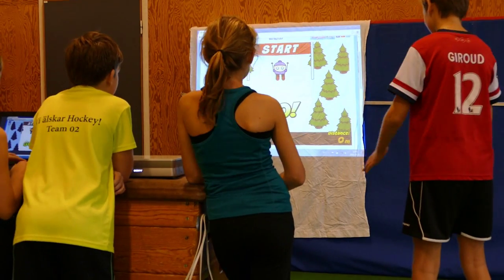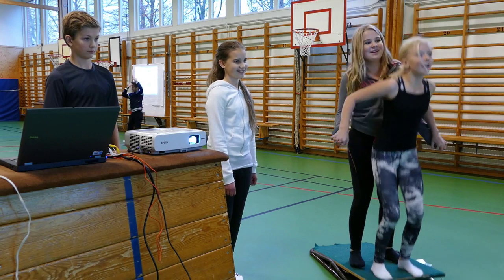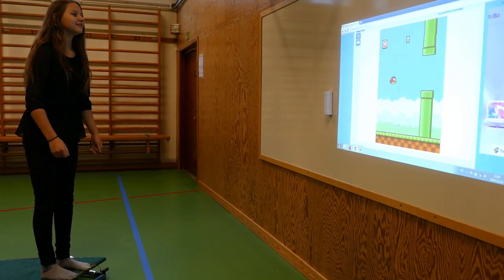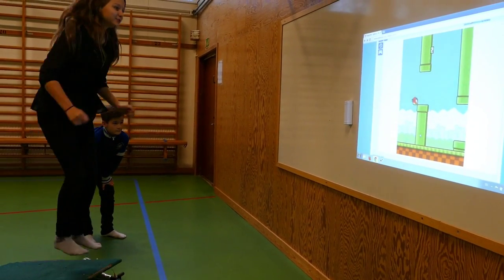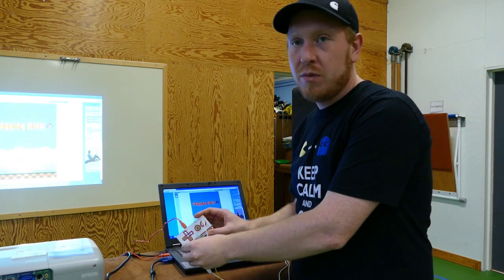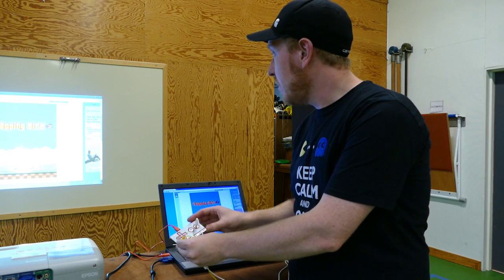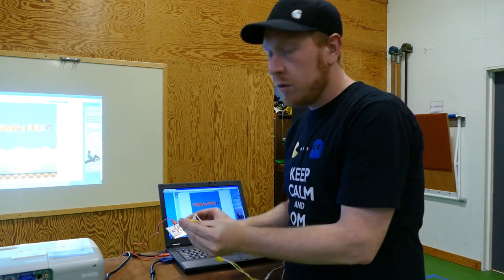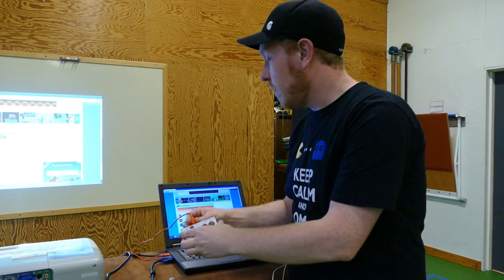Makey Makey Errarps skola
Ett nedslag på en idrottslektion där man använder Makey Makey™ för att styra onlinespel med kroppen.